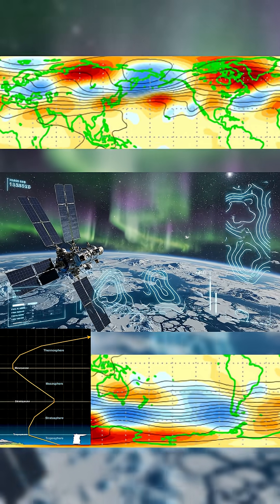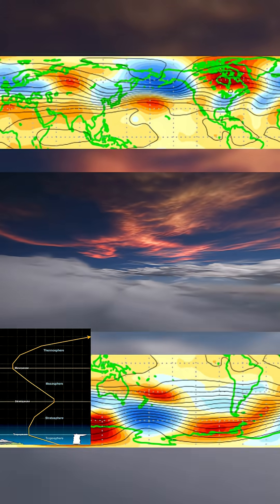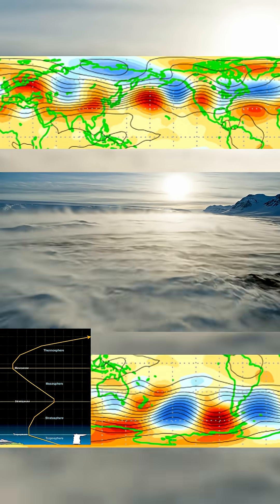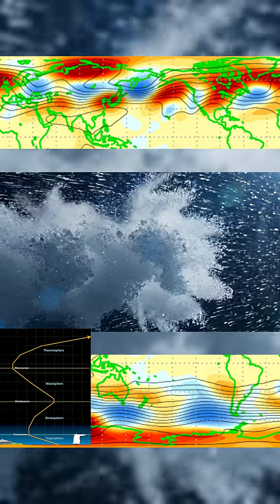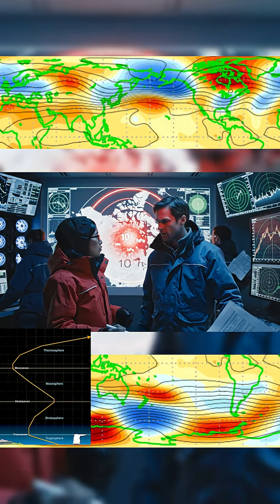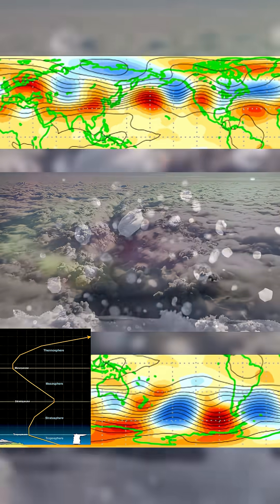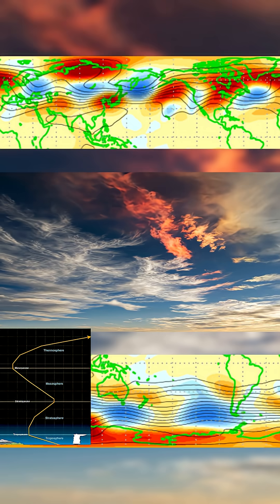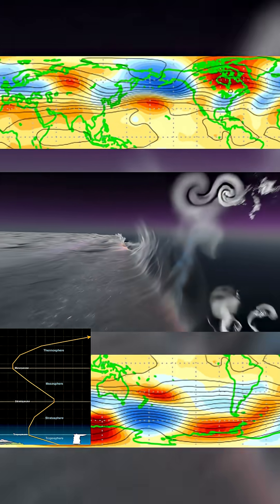POLAR VORTEX BREAKDOWN ABOVE THE ARCTIC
Stratospheric temperatures have surged more than 40°C in less than a week, an early Sudden Stratospheric Warming that’s now weakening the polar circulation. The event could force Arctic air south across North America and Europe before December.

👉 Track the cold pattern shifts as atmospheric data updates through the week.